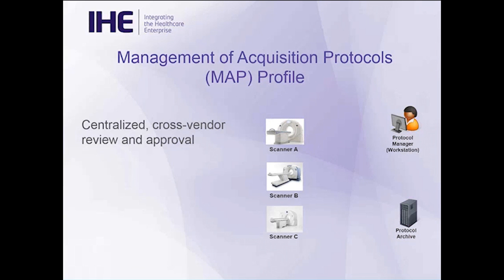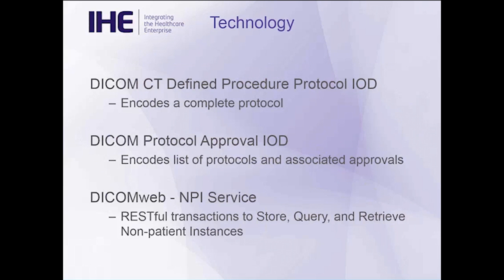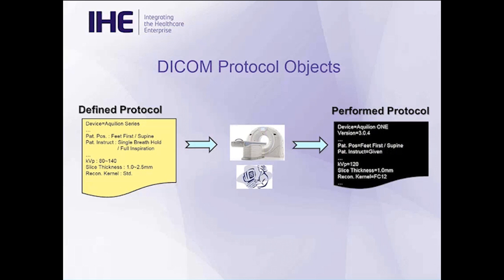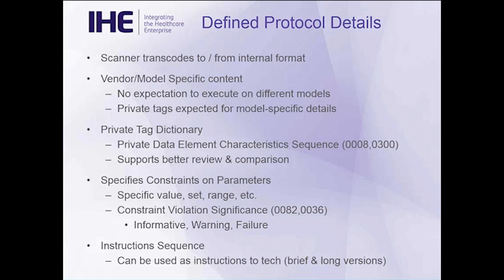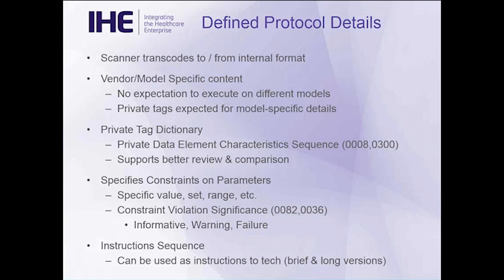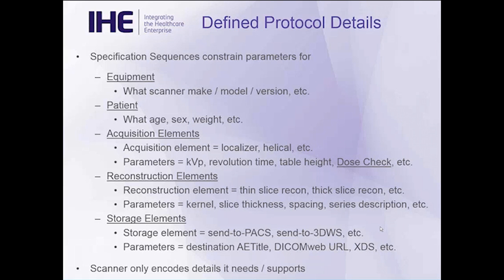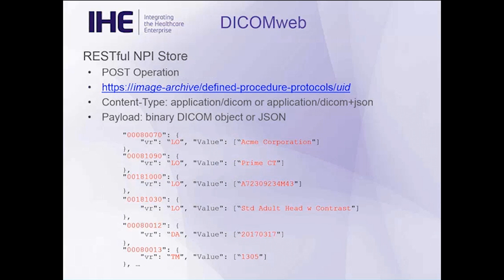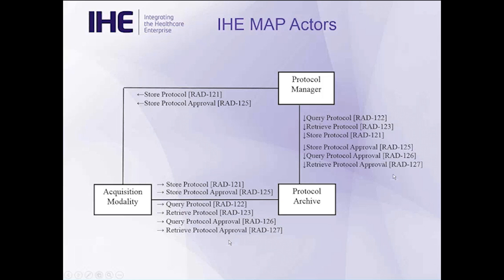Inside IHE 2017: Radiology (1 of 5) - Intro and MAP Profile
Management of Acquisition Protocols (MAP) – New Supplement published in 2017
The Management of Acquisition Protocols Profile supports the collection of scan protocols from acquisition modalities, their review on a protocol manager and re-distribution to modalities.